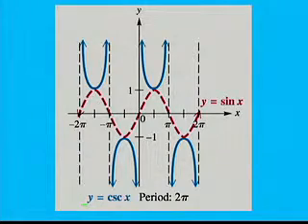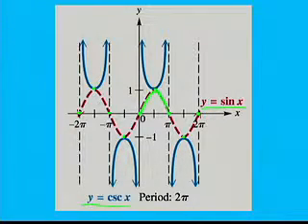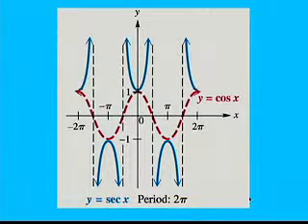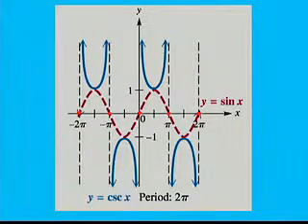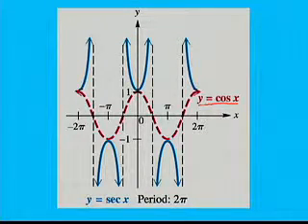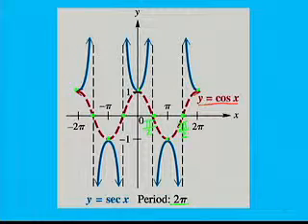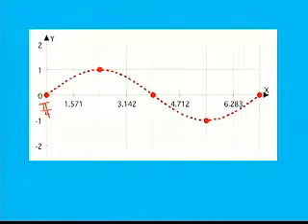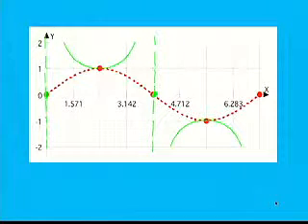Graphs of other Circular Funtions Part 1 of 3